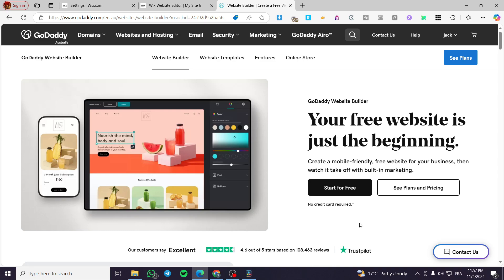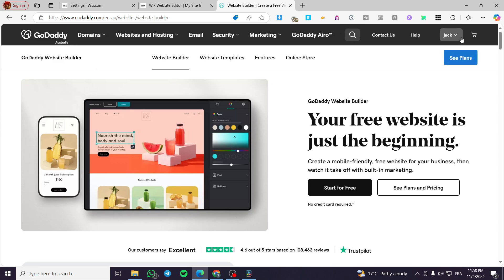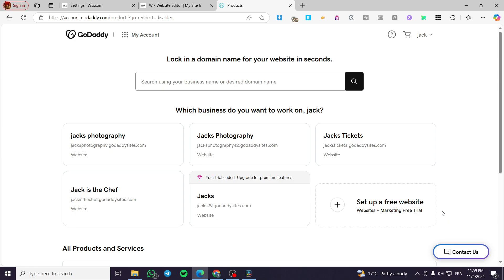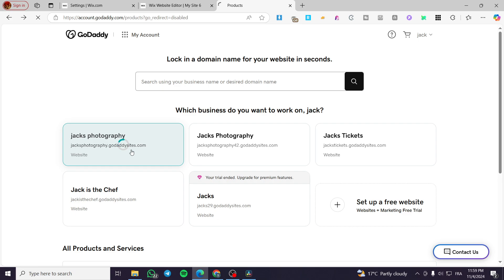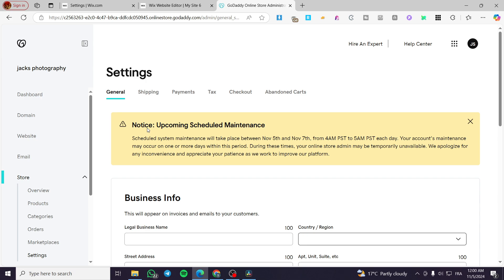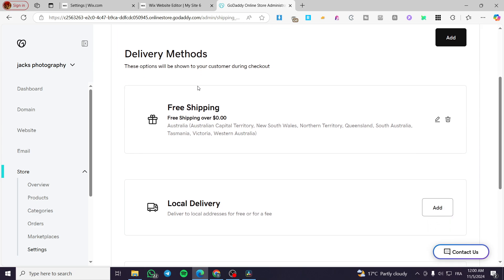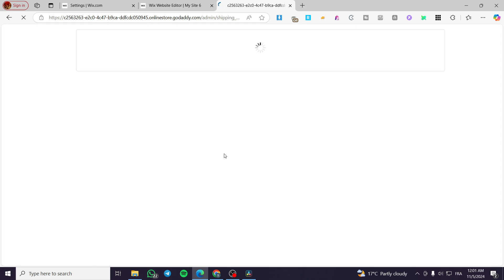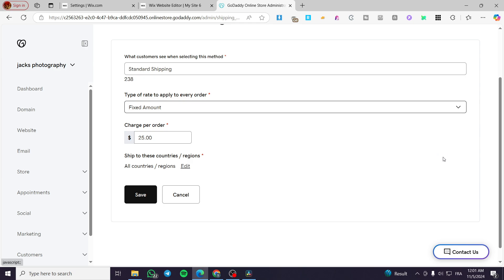How To Set Up Shipping In GoDaddy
If you are looking for a video about How To Set Up Shipping In GoDaddy, here it is!